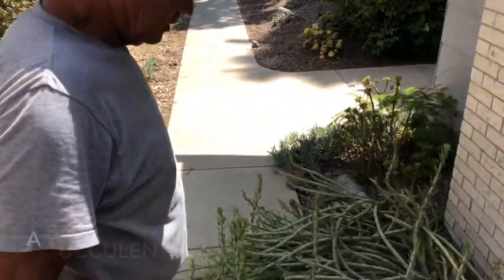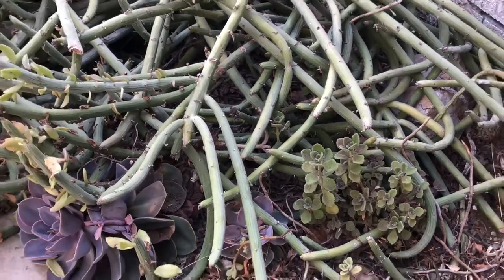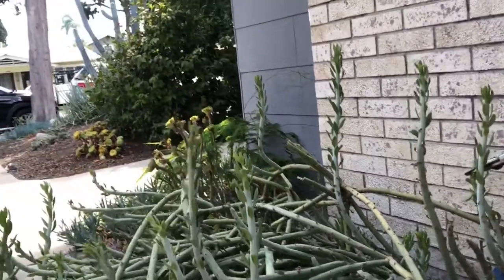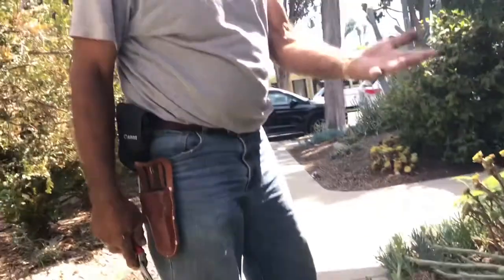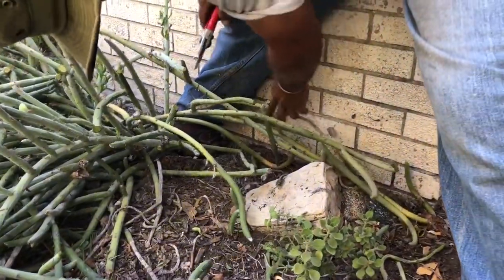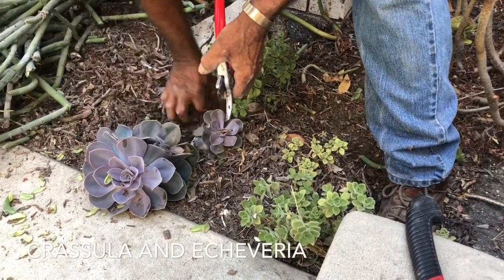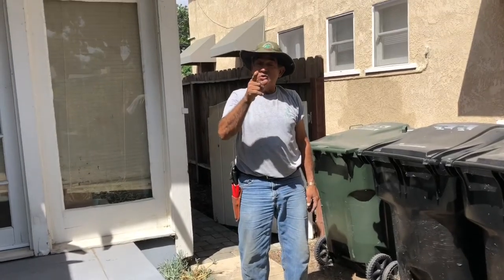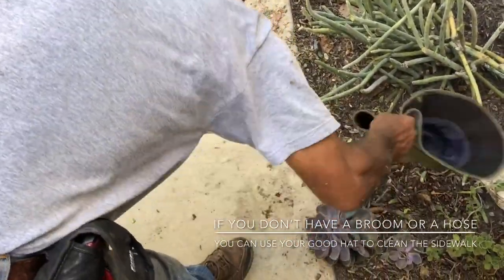Succulent Take Over - Vargas Landscaping Presents How to Prune Ground Cover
Hey, Tico is back!
Today I'm going to show you the right pruning of another kind of ground cover-a Succulent.

Most of plant materials are ground cover because they grow on top of the ground. Some have more growth horizontal, more trailing growth like: Purple trailing Lantana, Cenizo, Ice Plant, and Trailing Rosemary. We call it ground cover because they cover more area, or square footage when they grow.
The Camellia is a sort of ground cover. It's covering one space in the area. Just an observation
“Help Me, help me help me!” shouts the Echeveria as it’s being invaded by an octopus type plant.
We need to do the right pruning to control the growth of the plant but at the same time, leave it looking like an ornamental plant and leave room for plants around it. It's also covering the sidewalk.
We need to reduce the growth of the plant about 50% and still keep it natural.
When you start cutting, select the right branch to be cutting.
All the cuts are done at the collar of the branch or by making the V-shape when there is no collar or ridge.
Continue to cut the large branches that are dominating other ornamental plants and rocks and reduce it from taking over the sidewalk.
Do not take the shortcut and butcher the plants, leaving obvious looking cuts. The cuts should be made at the collar or ridge of the branch to keep it looking natural.
Don't forget to clean up in an easy way by using a burlap to contain all the trimmings. And use Teamwork because it's heavy!